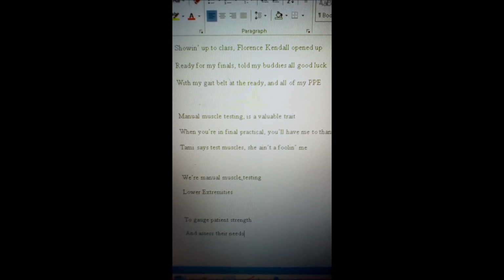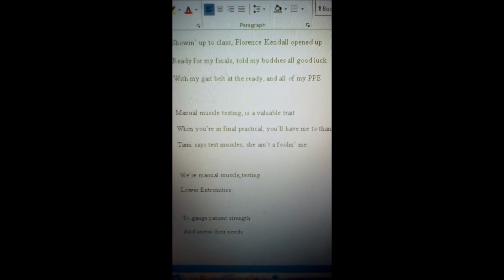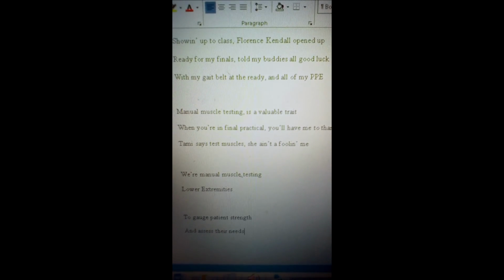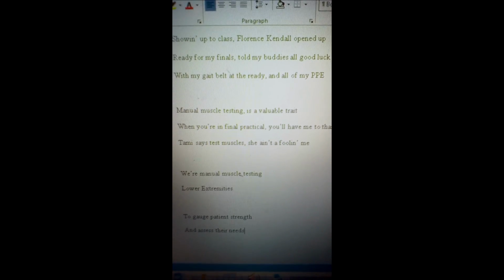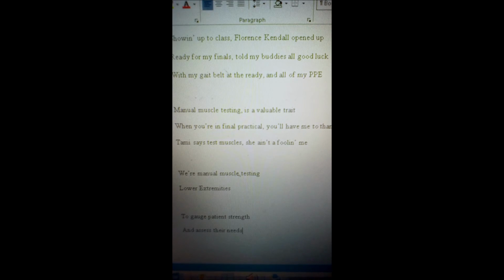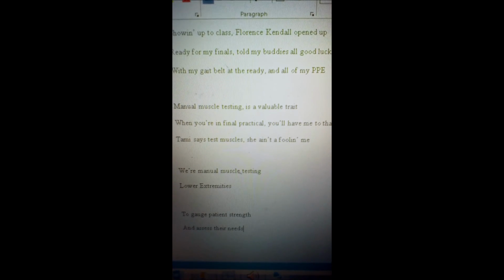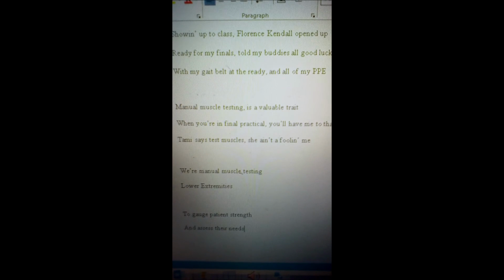MCC PTA Program - LE Manual Muscle Testing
Manual muscle testing of the lower extremities, done by students of the Mohave Community College - Physical Therapist Assistant Program.